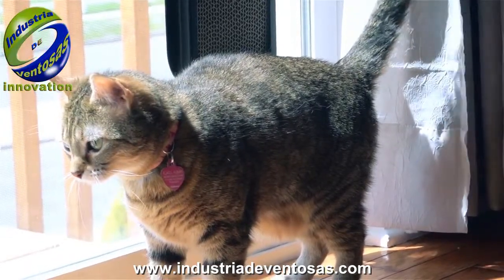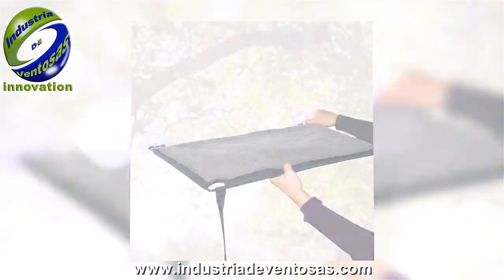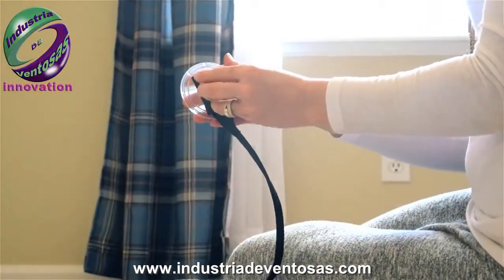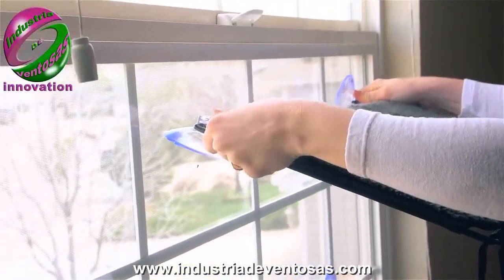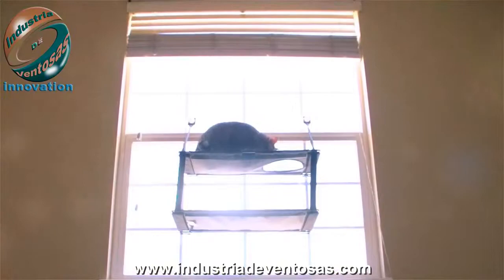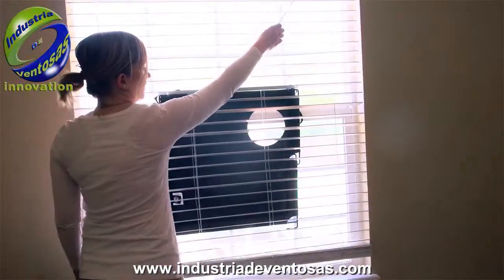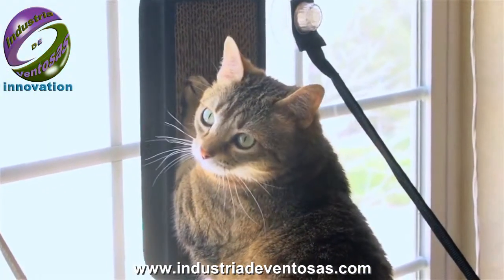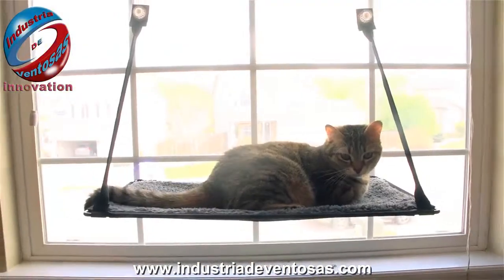suction cups for Cat bed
We manufacture and market suction cups for Cat bed
 - Craftsmanship.
  - biscuit
  - Marketing.
  - Display.
  - Banner.
  - Promotional Signs.
  - Fixing and Moving Products.
  - Anti-slip for Glass Top.
  - Glass movement.
  - Graphic material.
  - Graphics and screen printing,
  - biscuit
  - Gold hammer.
  - Lanterns
  - Body shop
  - Workshops
  - Removes Plates for Moving Raised Floors.
  - Cats bed.
Industry of Suction Cups for Fixing and Moving